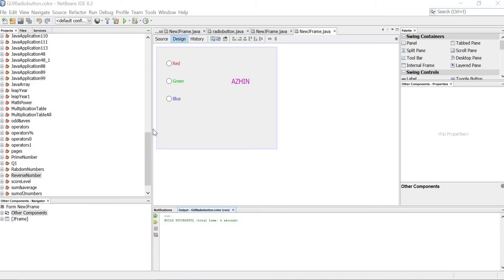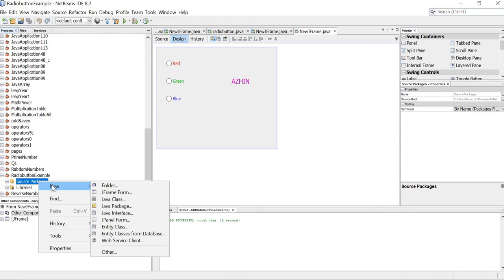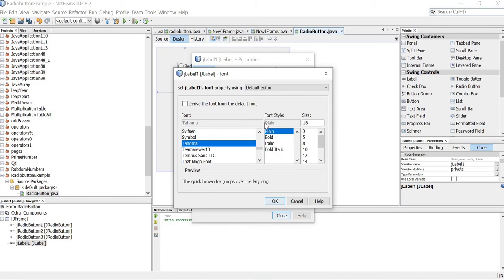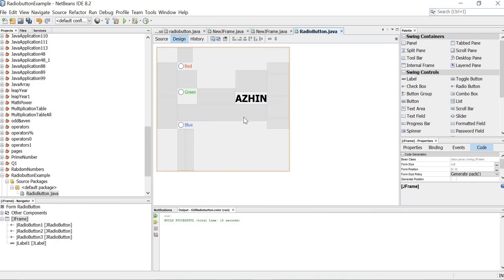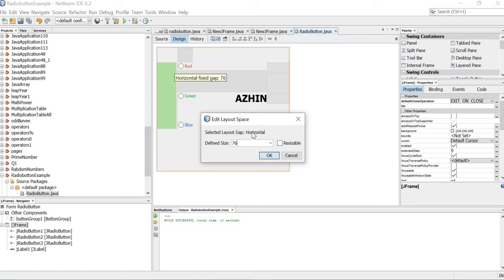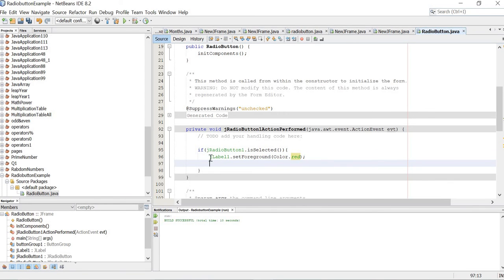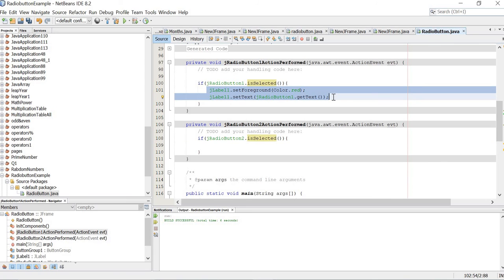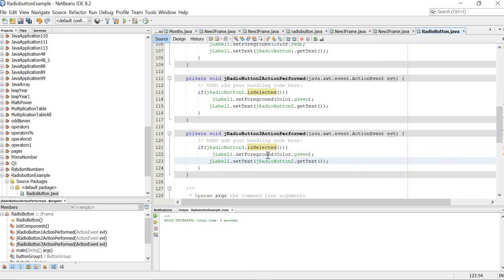GUI JRadioButton Lesson 4